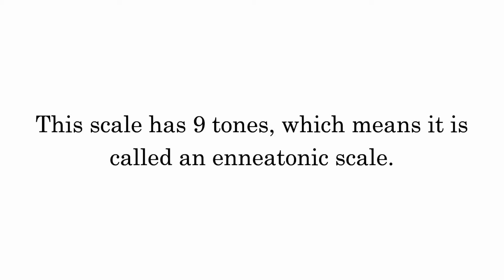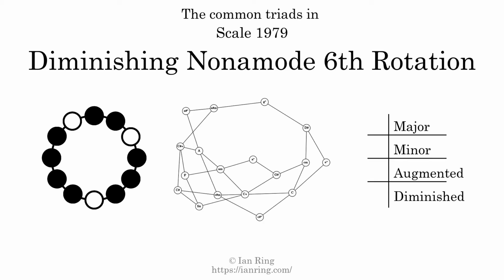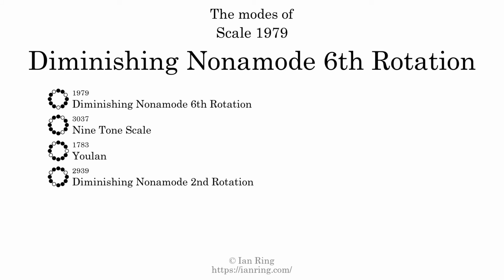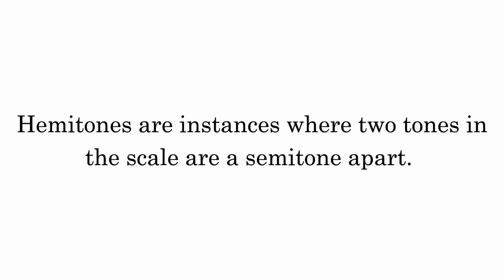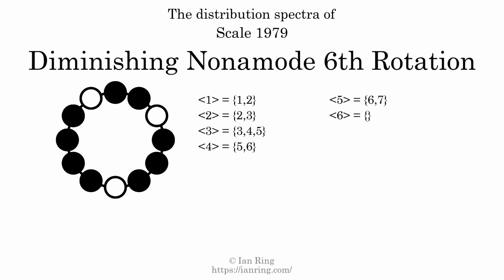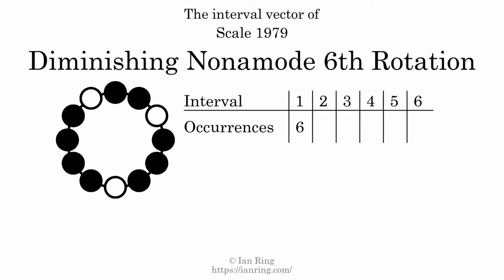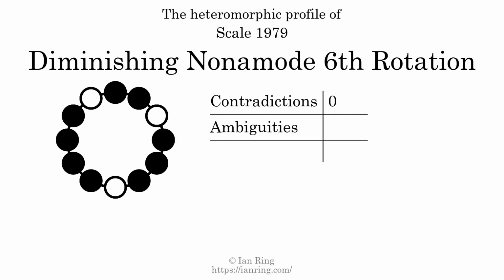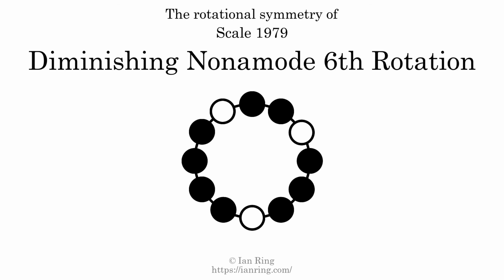Scale 1979: Diminishing Nonamode 6th Rotation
More than you will ever need to know about Scale 1979, an enneatonic scale also known as "Diminishing Nonamode 6th Rotation". Part of an enormous series of scale analysis videos by The Exciting Universe Of Music Theory.